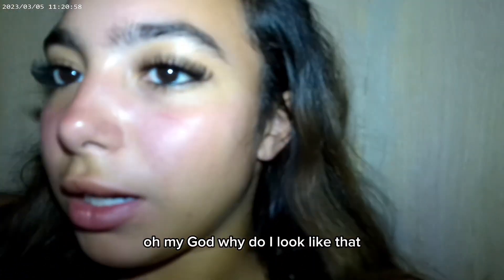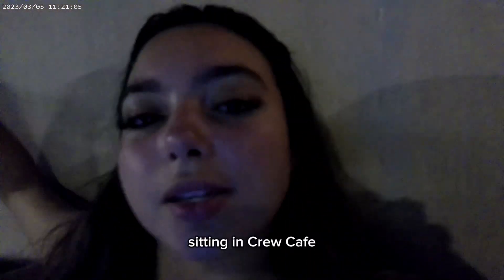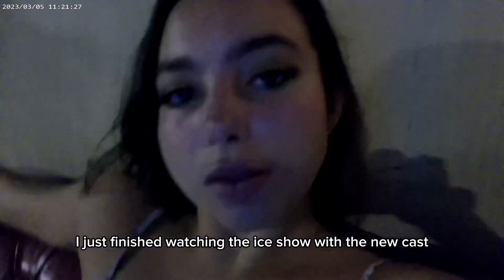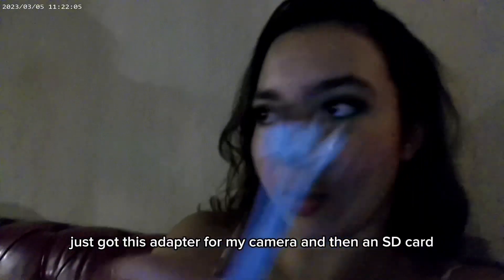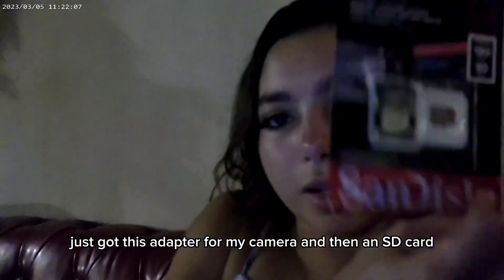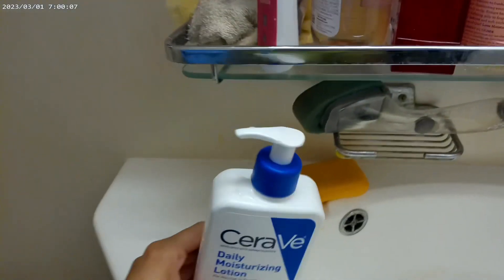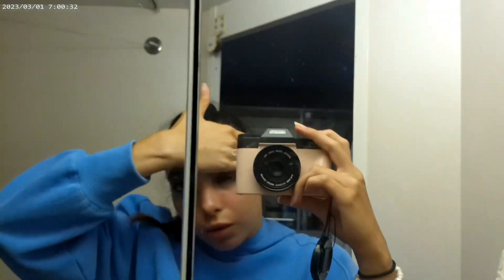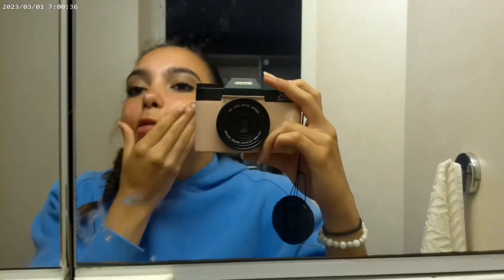Unboxing + Day in Nassau | Kirstyn Leschber • Professional Dancer Diaries